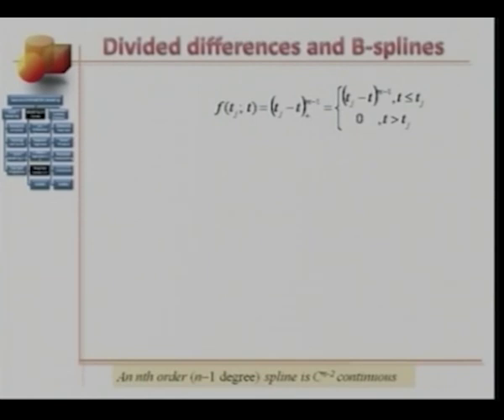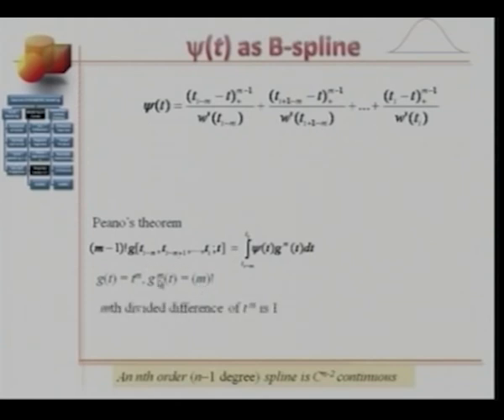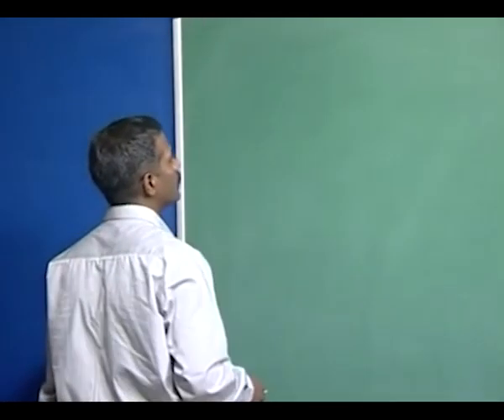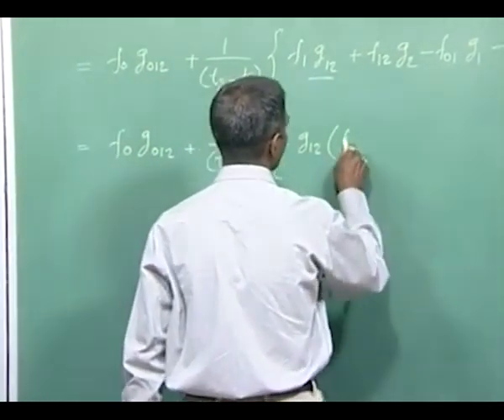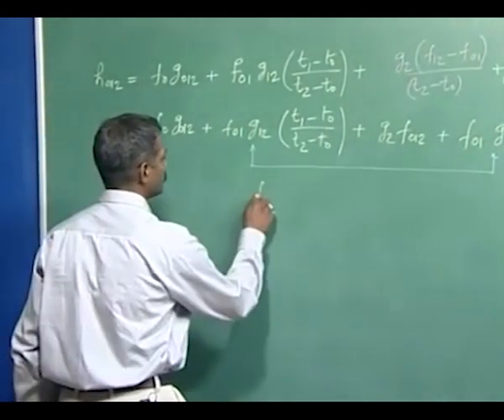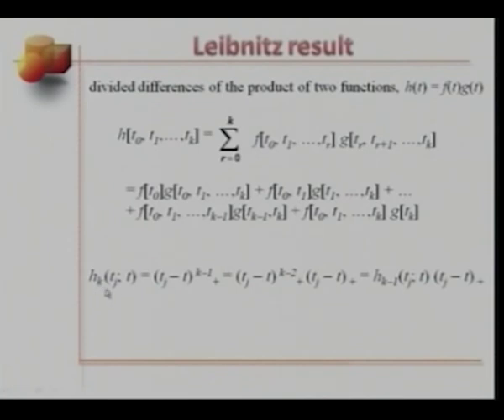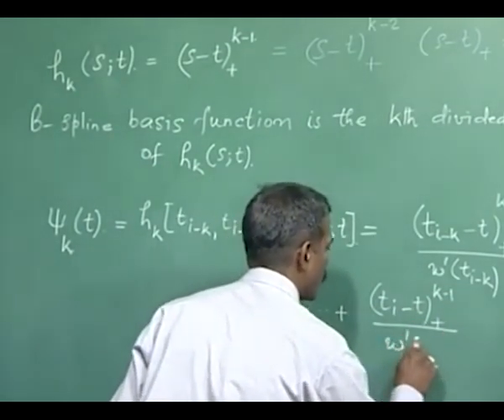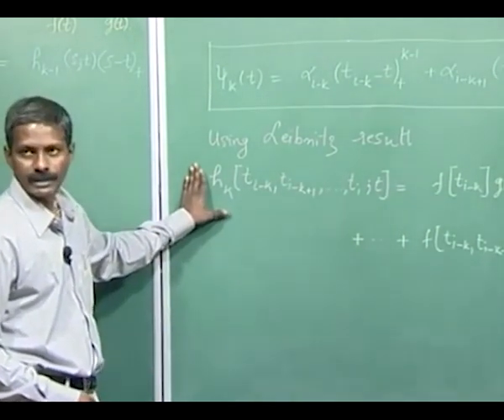Lecture-23 CH27SP swayamprabha